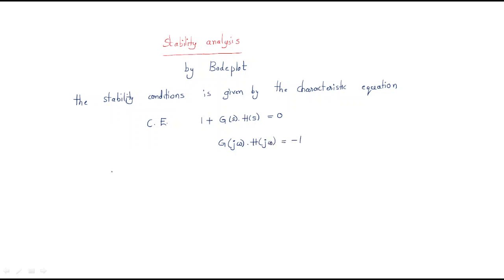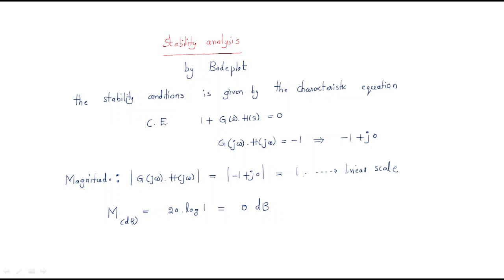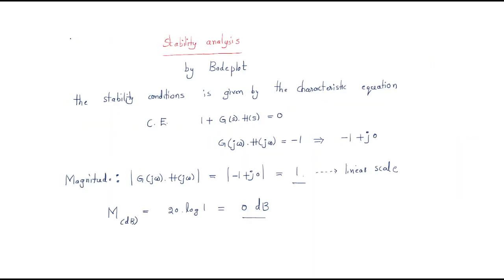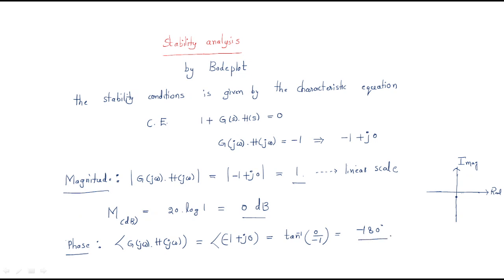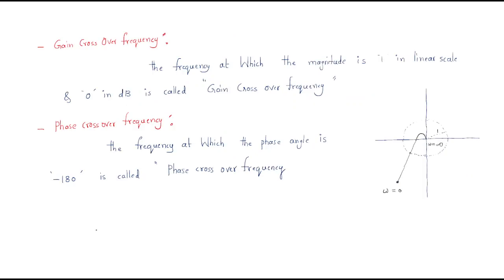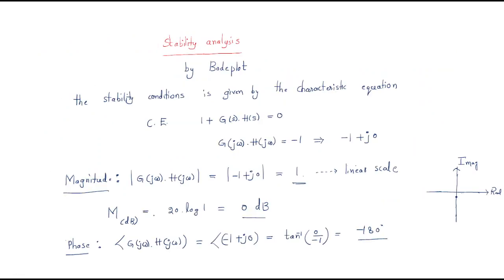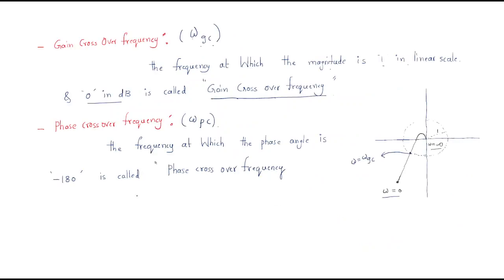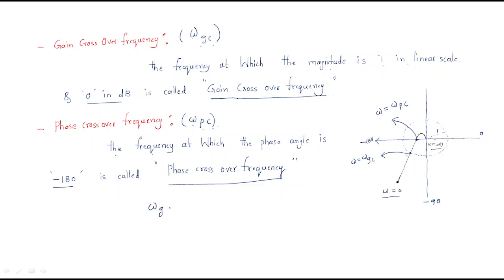Bode plot | Stability analysis | Gain & Phase Cross over | CS | Control Systems | Lec-86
Control Systems - Bode plot
- Gain Cross over frequency ( Wgc)
- Phase Cross over frequency ( Wpc )